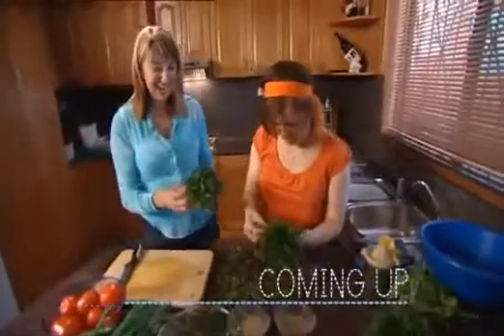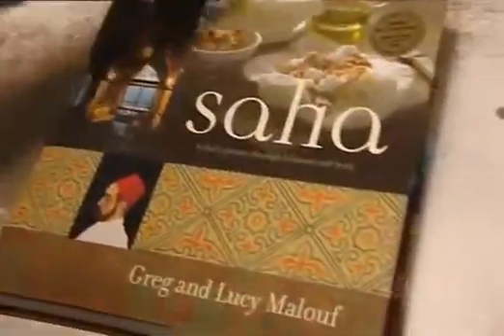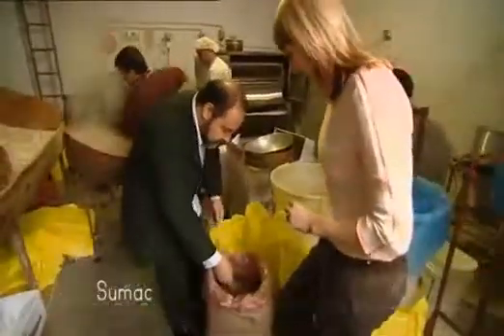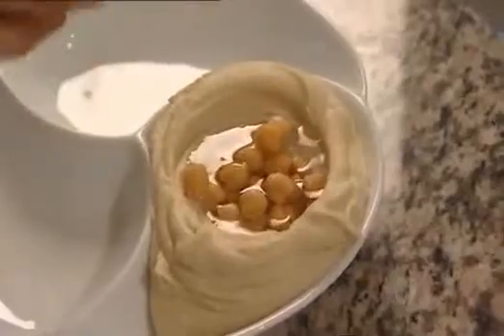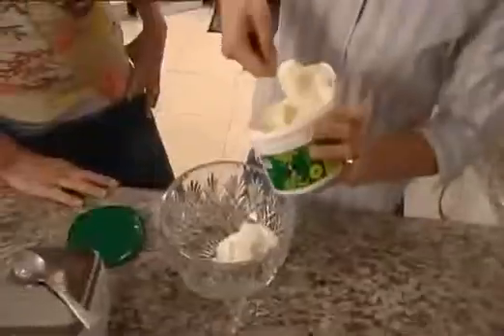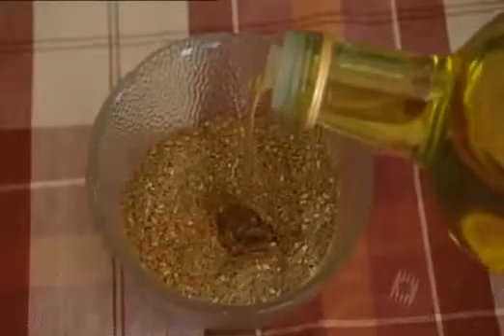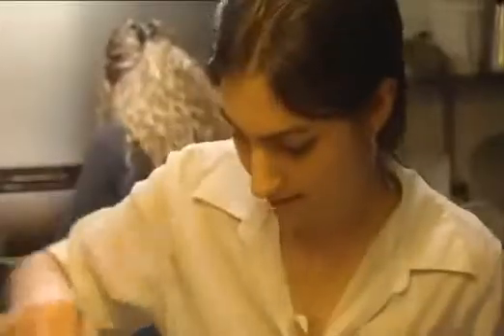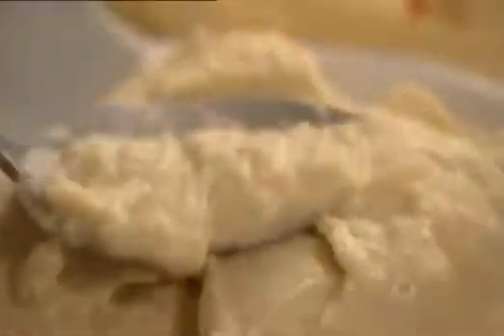Lebanese Food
Lebanon   Food Safari   Lebanese Food 1 3